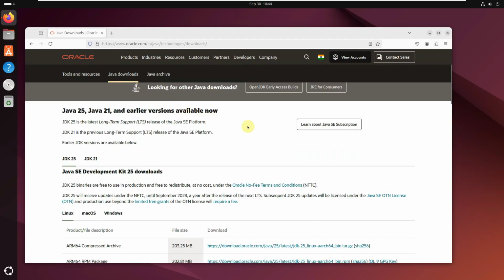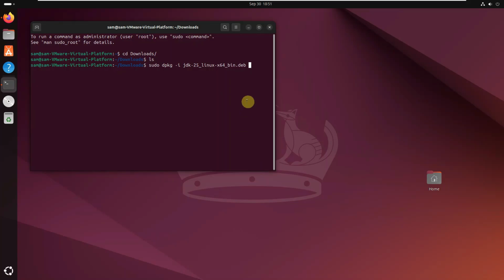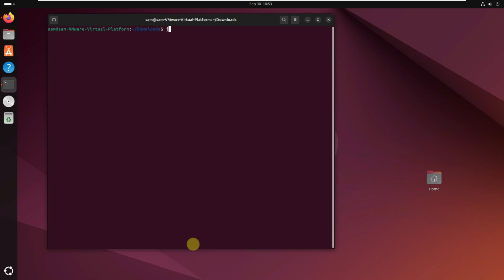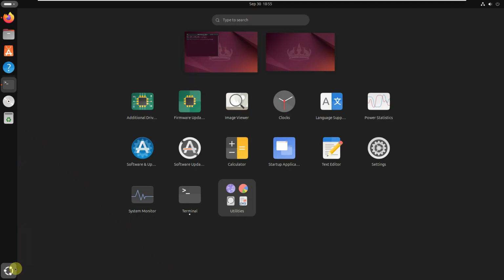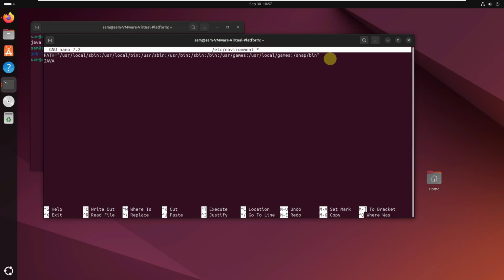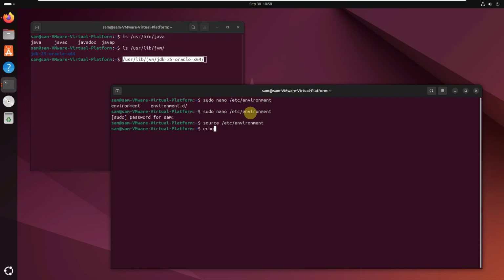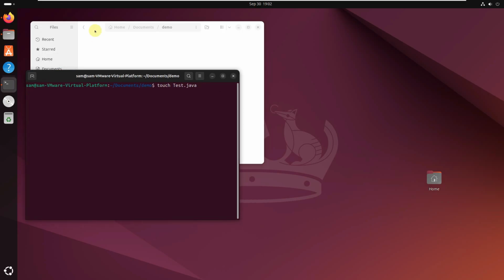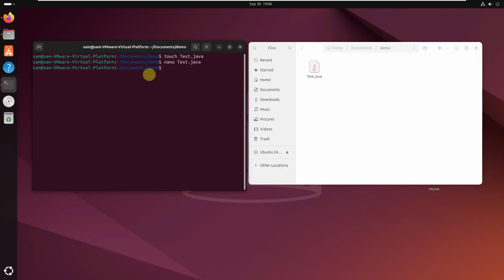How to install java on Ubuntu 24.04 || Tutorial for Beginners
Hi friends,
Welcome to this video tutorial where you'll learn how to install Java on the Ubuntu operating system. We'll also walk through creating, compiling, and running a sample Java program once the installation is complete. Make sure to watch till the end to gain a deeper understanding of additional concepts I’ve covered during the installation process.

If this tutorial solved your problem and saved your time, consider supporting my work ❤. Your small Support helps me keep creating useful technical tutorial just for you 🙏